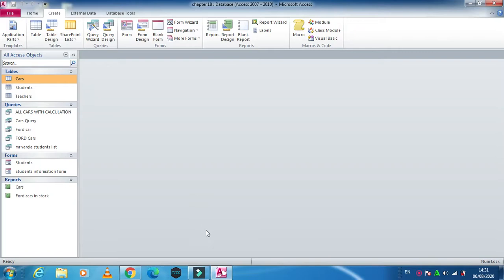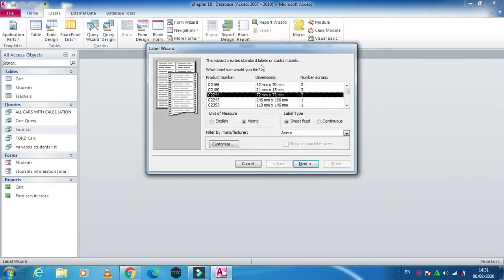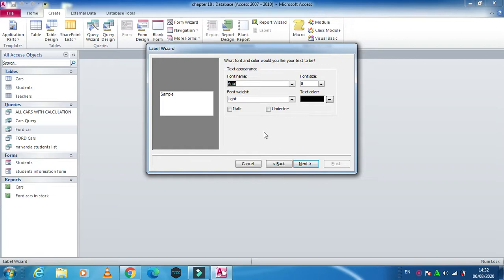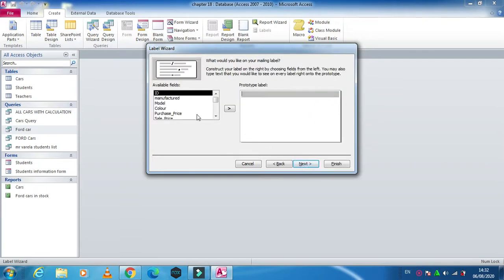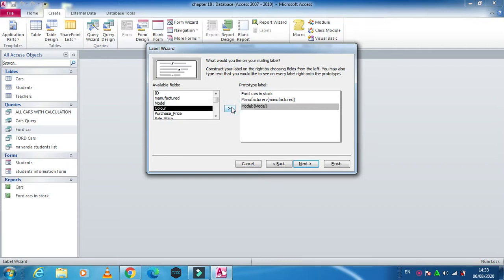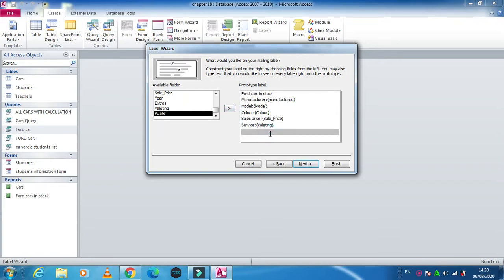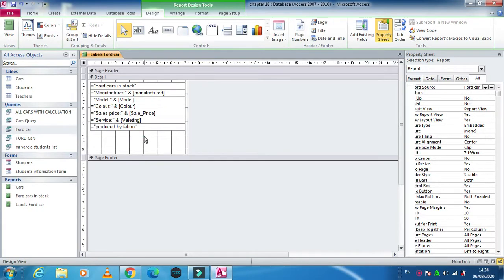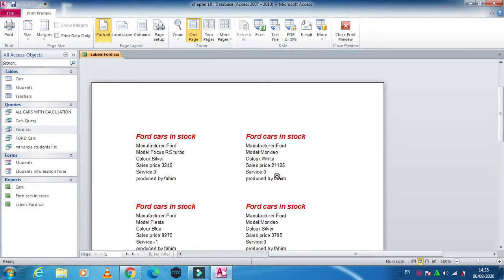How to produce labels